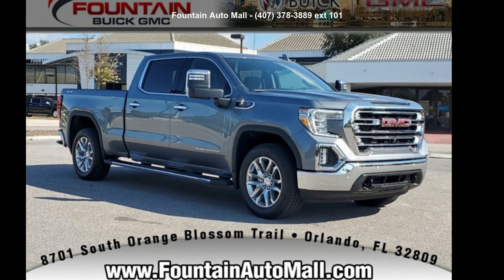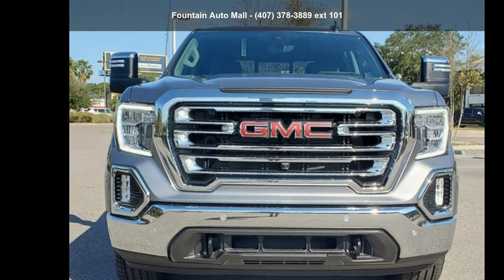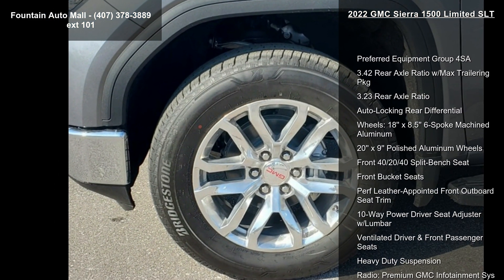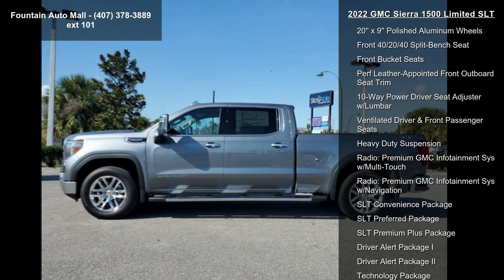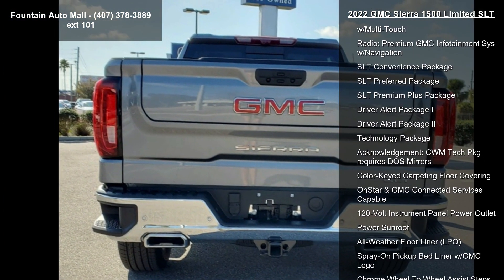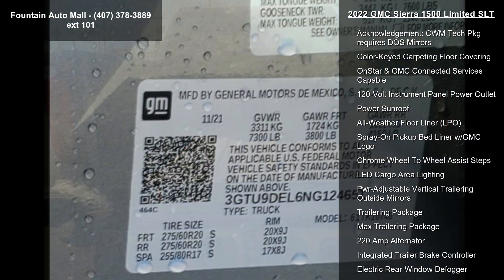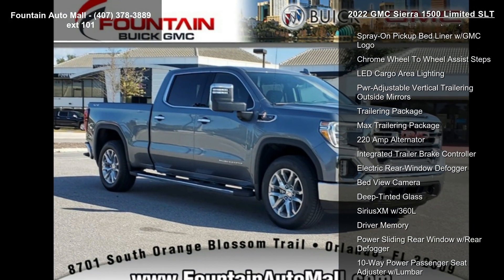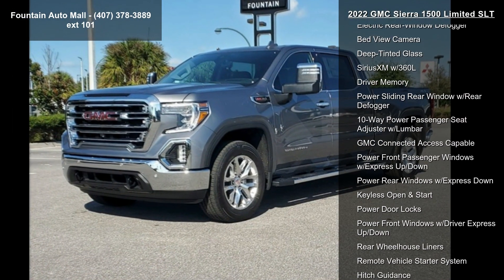2022 GMC Sierra 1500 Limited SLT - Fountain Auto Mall - O...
Satin Steel Metallic 2022 GMC Sierra 1500 Limited SLT SLT EcoTec3 6.2L V8 Driver Alert Package I (Lane Change Alert w/Side Blind Zone Alert, Rear Cross Traffic Alert, and Ultrasonic Front and Rear Park Assist), Driver Alert Package II (Adaptive Cruise Control, Automatic Emergency Braking, Following Distance Indicator, Forward Collision Alert, Front Pedestrian Braking, IntelliBeam Automatic High Beam On/Off, Lane Keep Assist w/Lane Departure Warning, and Safety Alert Seat), Max Trailering Package (220 Amp Alternator, 3.42 Rear Axle Ratio w/Max Trailering Pkg, and Enhanced Cooling Radiator), Preferred Equipment Group 4SA (120-Volt Bed Mounted Power Outlet, 120-Volt Instrument Panel Power Outlet, 12-Volt Rear Auxiliary Power Outlet, 170 Amp Alternator, Auto-Locking Rear Differential, Auxiliary External Transmission Oil Cooler,... read more